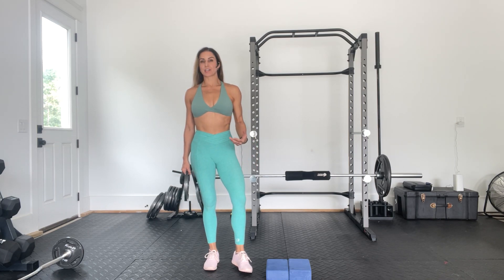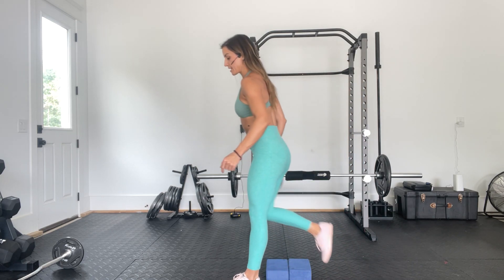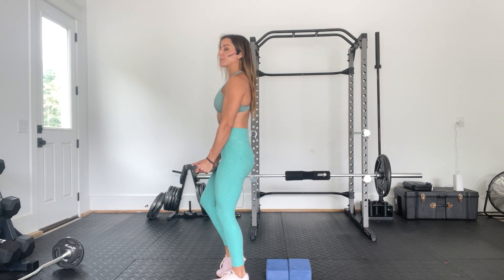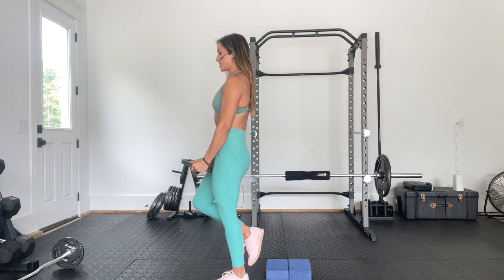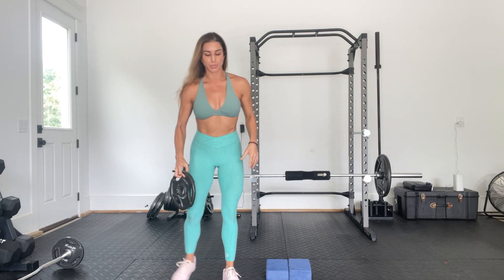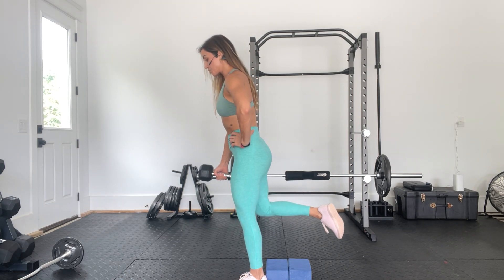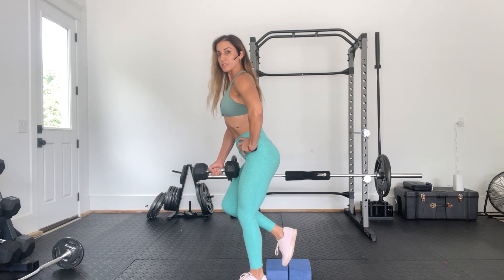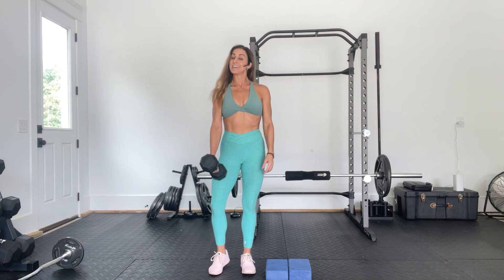The Green Door Life - Skater Squats